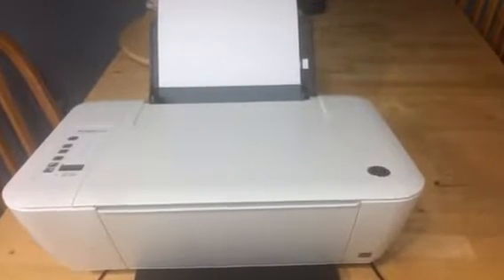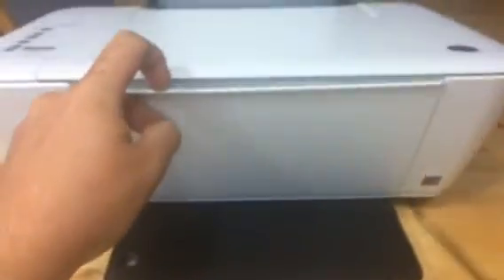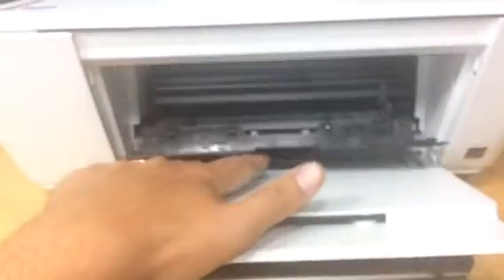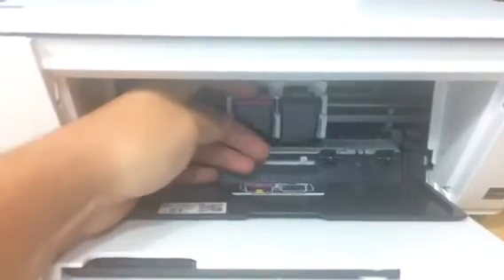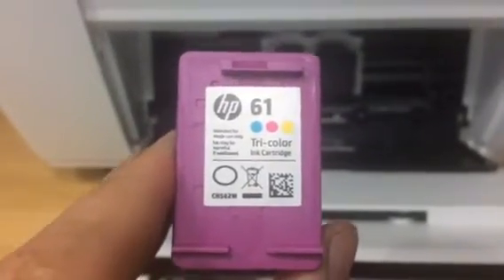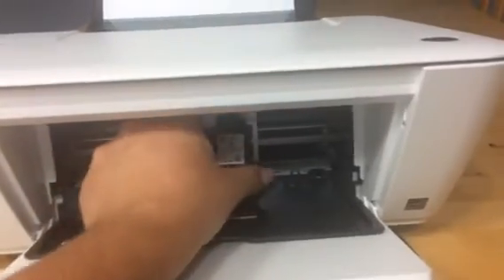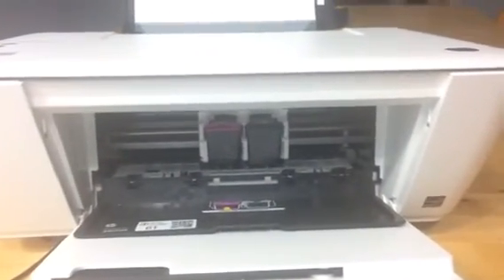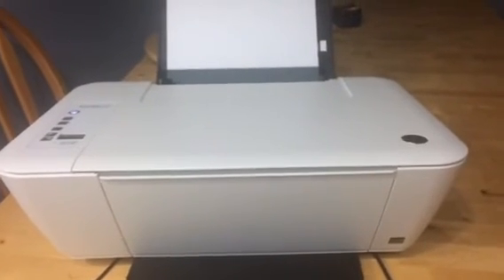How To Change Ink Cartridges On HP DESKJET 2540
Learn how to change your ink cartridges on your HP Deskjet 2540 printer fast and easy. Most HP printers have a similar process so this technique is transferable.